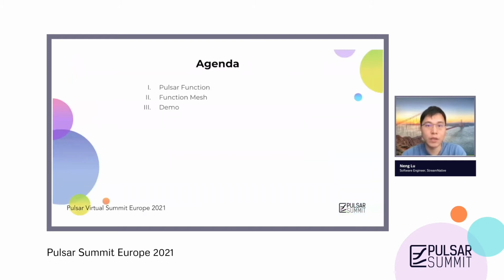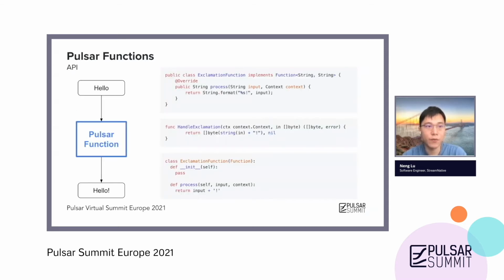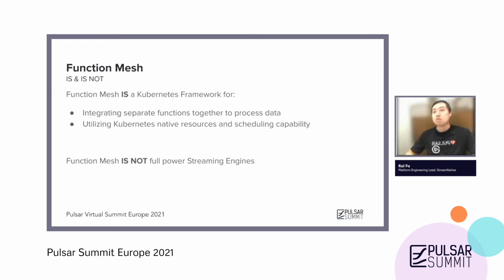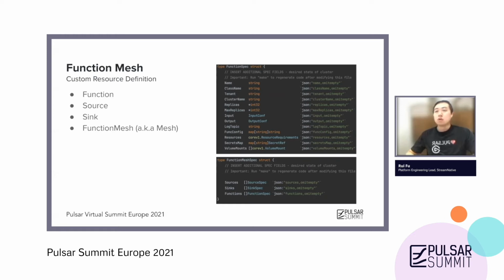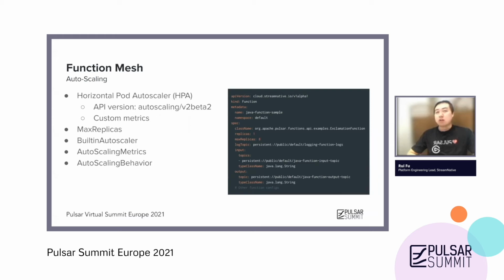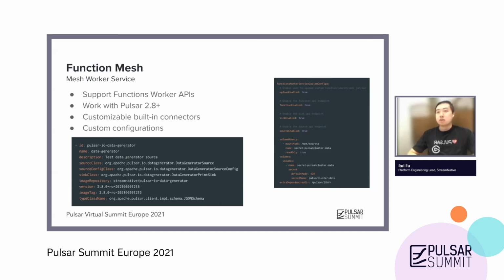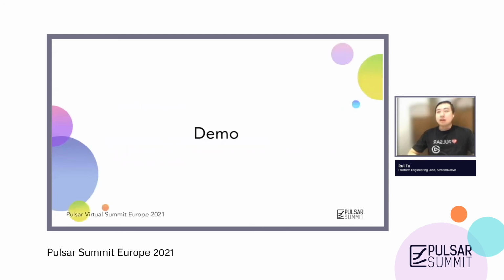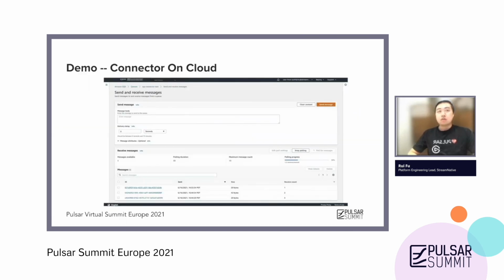Function Mesh - Complex Streaming Jobs Made Simple on Cloud - Pulsar EU Summit 2021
Pulsar Function is a succinct computing abstraction Apache Pulsar provides to express simple ETL and streaming tasks. The simplicity comes in two folds: Simple Interface and Simple Deployment. As it has been adopted, we realized that the ability to run natively on cloud and integrate multiple functions into one integrity are key to user success. We developed this new feature -- Function Mesh -- to support these new requirements.
This talk aims to provide a thorough walkthrough of this new Function Mesh Feature, including its design, implementation, use cases, and examples, to help people seeking simple streaming solutions understand this newly created powerful tool in Apache Pulsar.